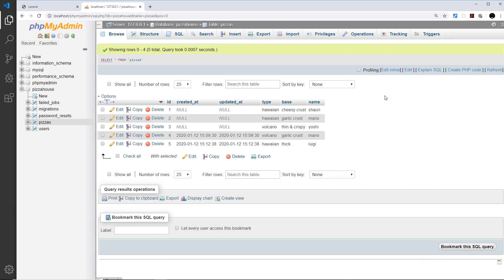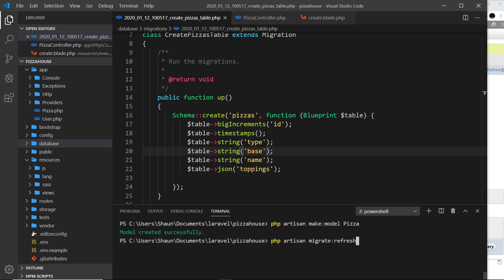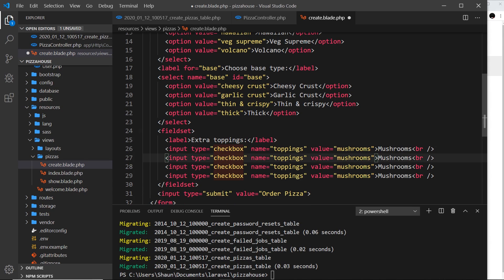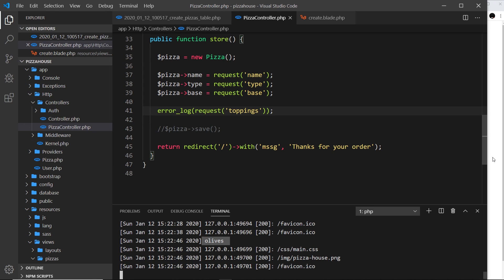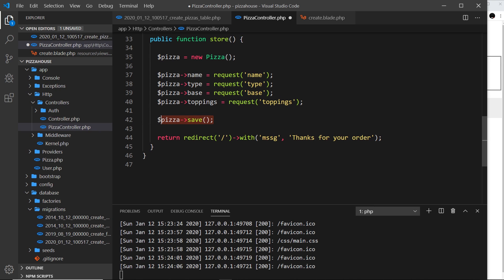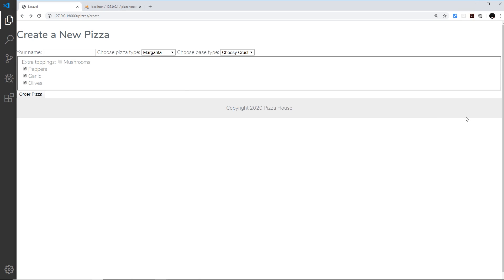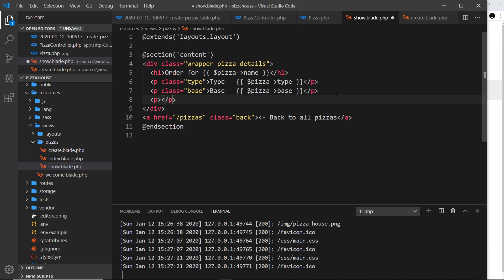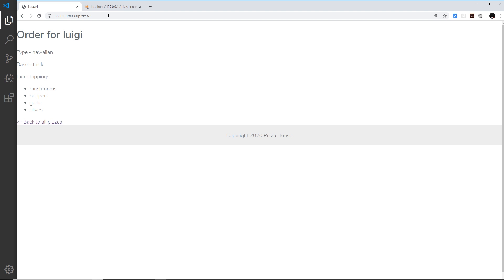Laravel 6 Tutorial for Beginners #21 - Arrays & JSON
Hey all, in this Laravel tutorial we'll see how to essentially save array data to the database (as a JSON string).